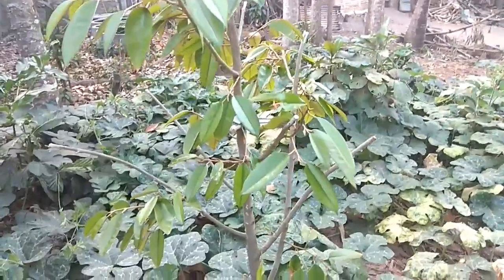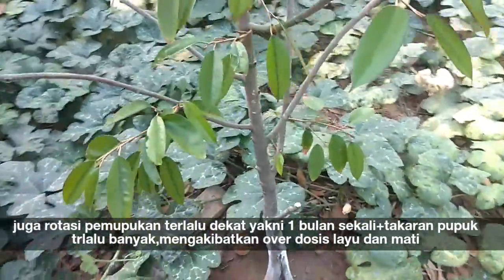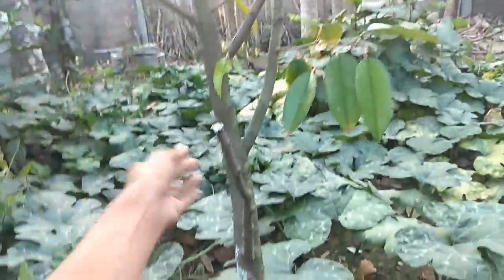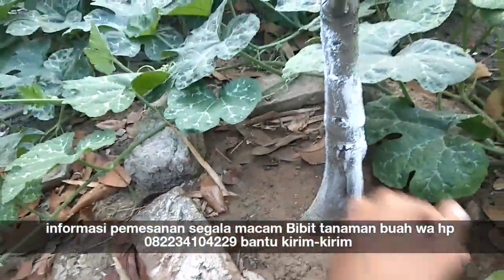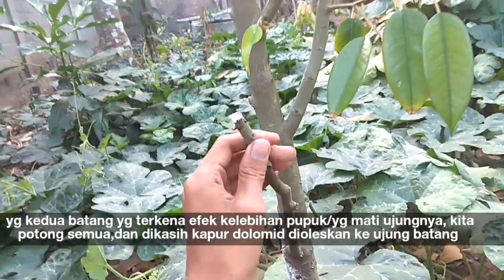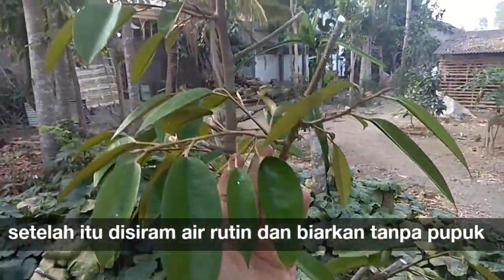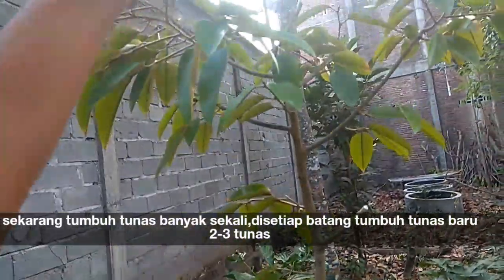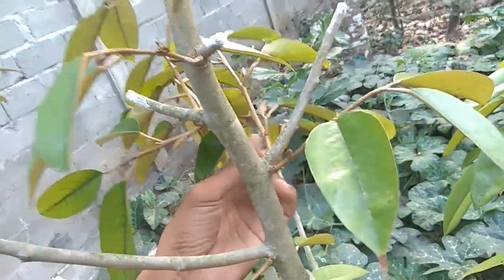Cara mengatasi pohon durian over dosis pupuk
Informasi pemesanan segala macam Bibit tanaman buah wa hp 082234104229
 segala macam Bibit tanaman buah stek,okulasi, genjah cepat berbuah,lokasi ds ngetal kecamatan pogalan kab trenggalek jatim,
SIAP BANTU KIRIM-KIRIM SAMPAI TEMPAT TUJUAN, JAWA-LUAR JAWA

-segala macam jenis durian :montong, bawor, musang king, duri hitam,matahari,lay, durian merah,durian pelangi dll
-Segala macam jenis jambu: madu deli,citra,mutiara hitam kusuma merah,jamaika,kingrose, dalhari, tsg, black kingkong, kancing,
Jambu kristal dll
-Apel mana lagi
-Apel india jumbo /putsa
-Bibit buah pir
-Bibit buah juwet manis
-Leci
-duku
-Delima
-jeruk santang madu,nagami,keprok,lemon ti,lemon lokal ,jeruk bali, tayam,sunkist variegata,
Jeruk red pamello, batu55,tayam,dekopon, jeruk nipis,jeruk purut,
-matoa
-Sirsak madu
-Zaitun
-Kenanga
-kelapa genjah entog
-pepaya california
-alpokat markus
alpokat aligator
alpokat mentega
Alpokat Hawai
Alpokat miki
-anggur merah,hijau,segala jenis anggur import,transfiguration  Jupiter, ninel, dobosky, beauty,giovan dll..
-Anggur pohon brazil sabara,preco
-Segala macam jenis kelengkeng :diamon,mata lada,new kristal, pimpong,merah,aroma durian dll
-sawo jumbo,sawo kecik,sawo mentimun
-Black sapote
-Belimbing madu jumbo
-Belimbing wuluh
-nangka madu
-cempedak
-Bidara
-rambutan binjai
-pete stekan
-manggis
-Aneka jenis Bibit mangga :yuen, chokanan,mana lagi, kiojay, mahatir, hokyoung,gedong gincu,arum manis, gadung, lali jiwo,garifta merah, mangga apel,mangga golek,
-Sirkaya jumbo
-Segala macam jenis bibit buah tin :green jordan,purple,bromo violet,brown turki,bojihong,md,long yelow,black genoa,alma canada,red libua,suju,srh,nero pirtugalo,
-Segala macam jenis benih buah2han dan sayuran
-entres,benih dll
dll..